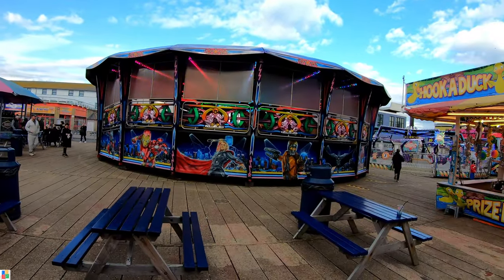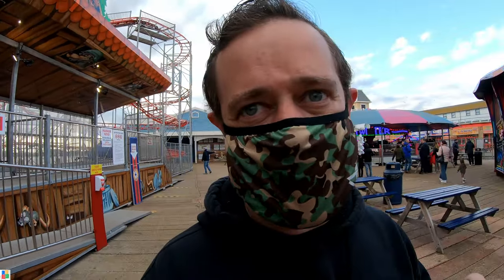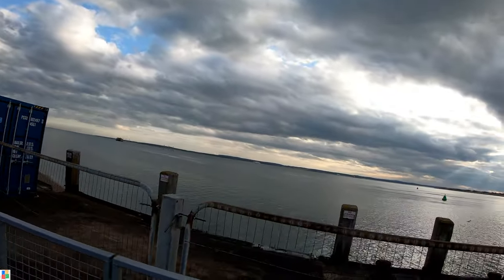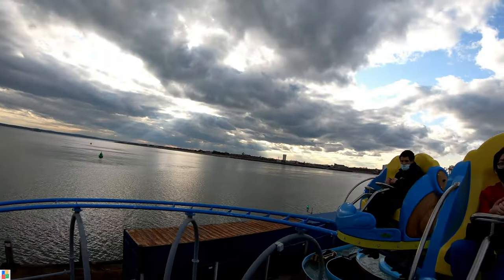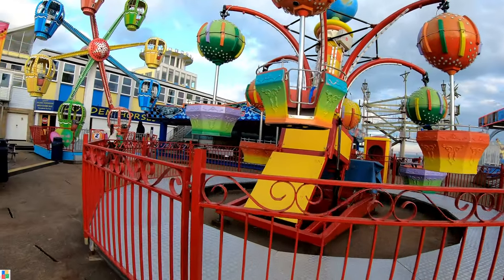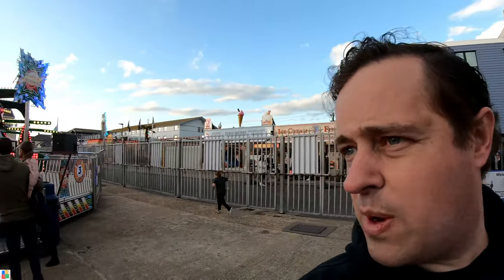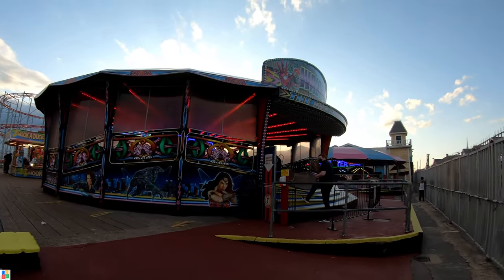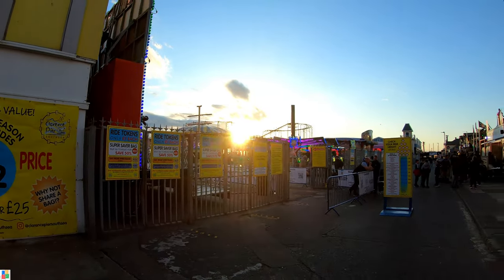Clarence Pier Vlog 2021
After a few issues with the memory card, our opening day vlog from Clarence Pier is ready! We headed to the park to get back on the roller coasters and of course try the two new rides for 2021, Miami Trip and Super Trooper.

We got perhaps the most insane spin ever on Tidal Wave showing its not always for the kids!